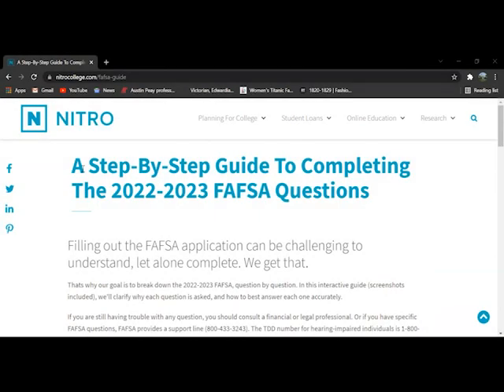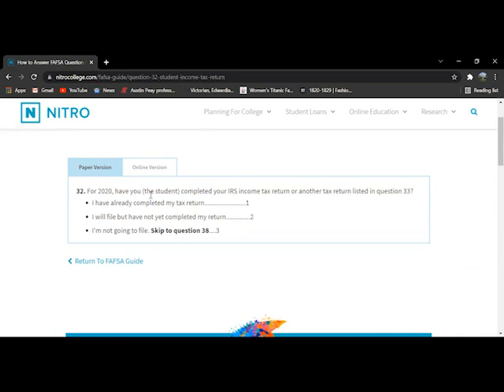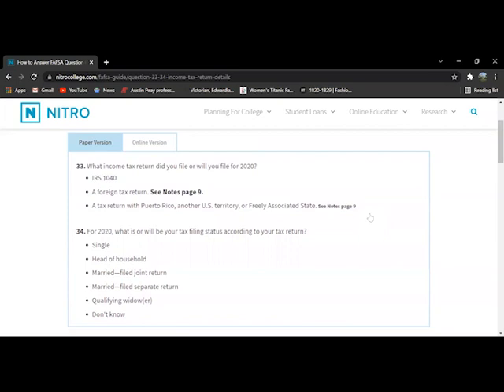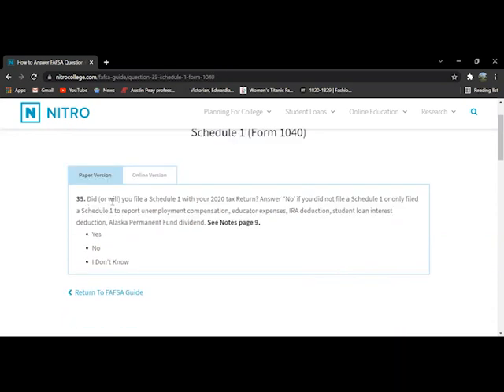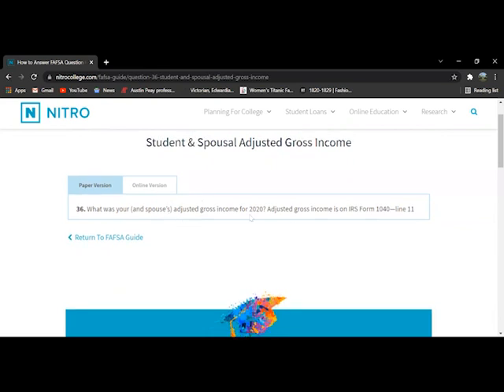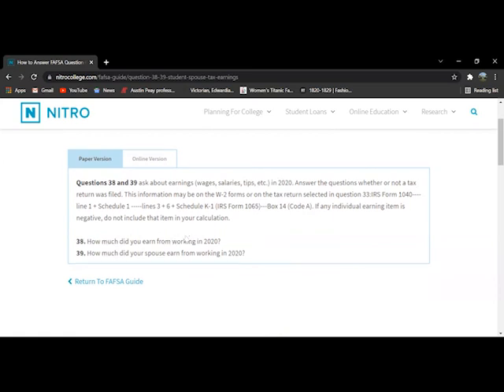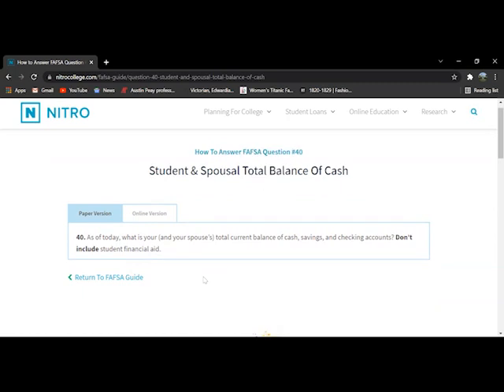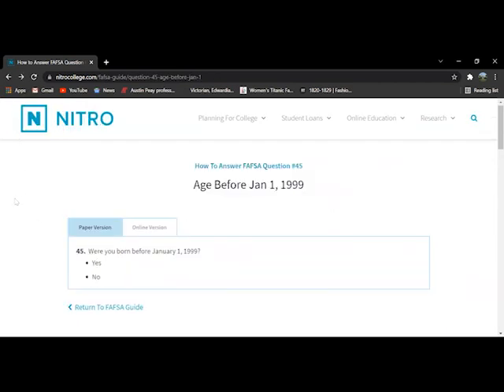COMM 3770: How Do You Complete the Student Financial Section of the FAFSA?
COMM 3770 Student Kala Benson takes a look at the easiest way to complete the FAFSA student financial information section, by utilizing Nitro.com and doing some of her own research.